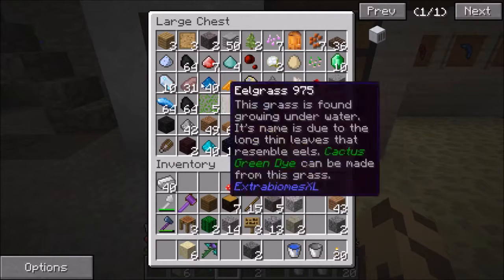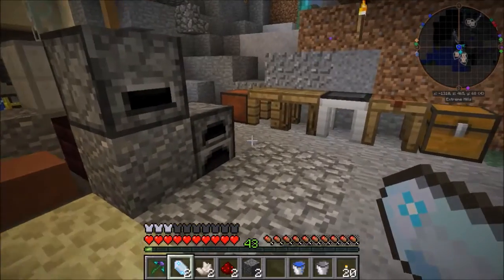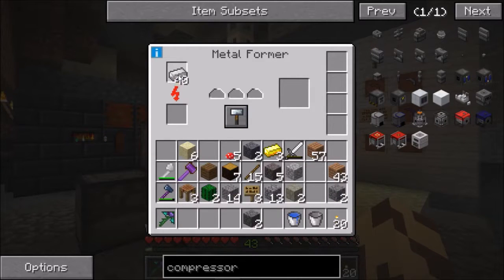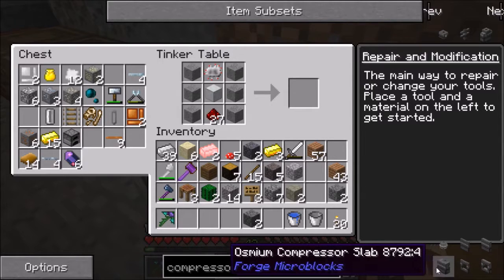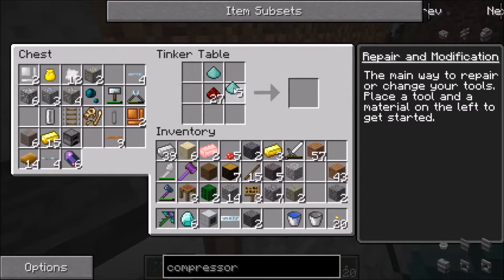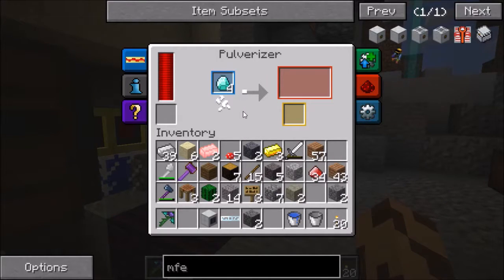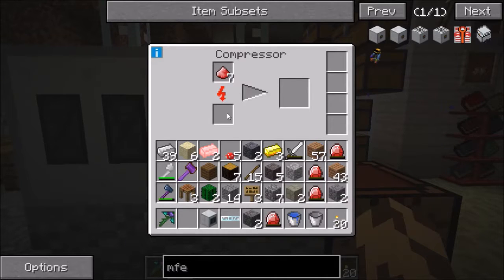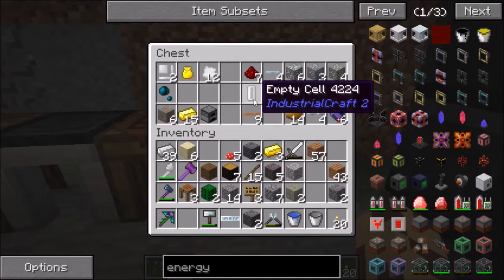Freshest Cookies Plays Minecraft WIZZY On The Doughbowl Day 15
It all about Rocks folks.
Fluix crystals made real quick and energy crystals made slower. These energy crystals looks kinda flat to me. time for a charge!
Wait... where's the charger?   Ooooops